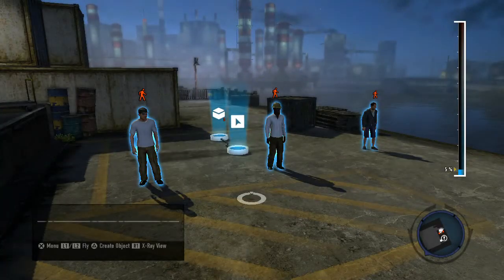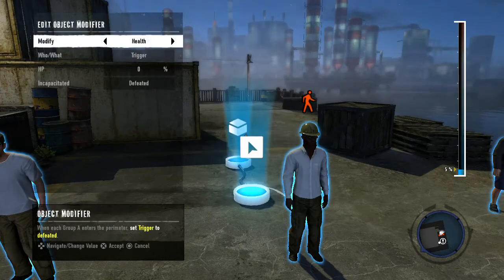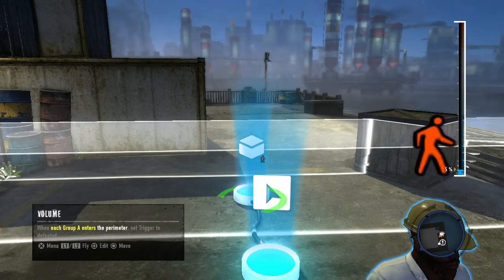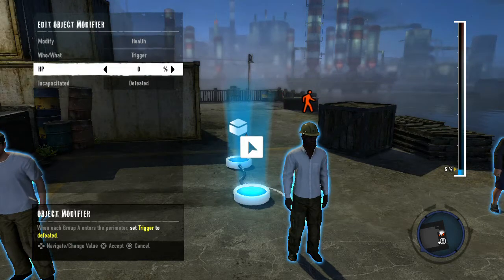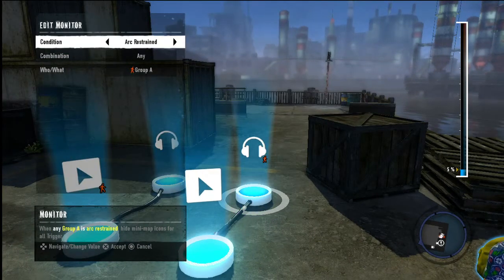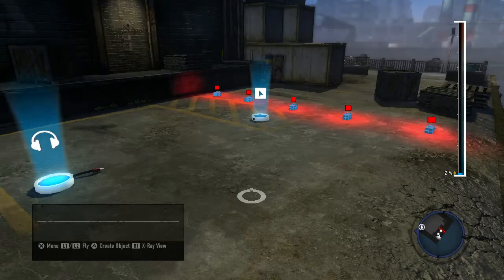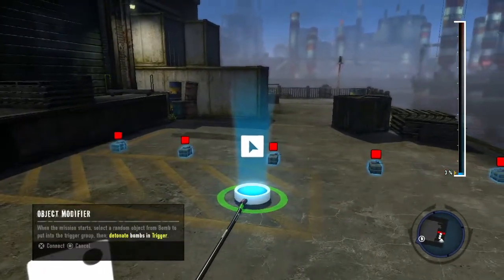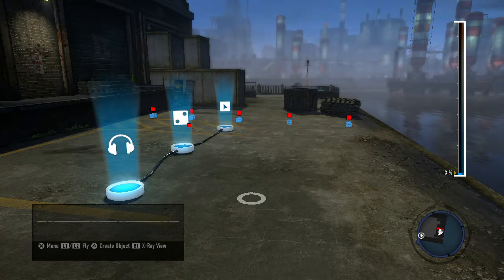inFAMOUS 2 UGC Tutorial Video 6: Triggers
Triggers allow you to create a sense of randomization within your mission, and allow you to alter individual objects within the same group. They're great for fine-tuning your mission and for providing you with a larger degree of control.
This video covers: what a trigger is; how to utilize triggers with Volumes, Monitors, and the Object Modifier; Trigger Groups; the Selector logic box.